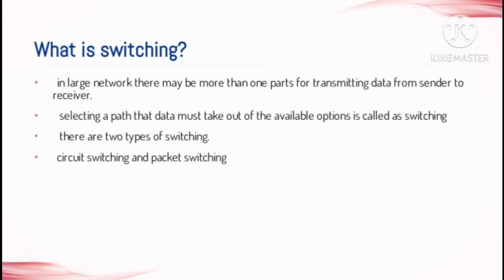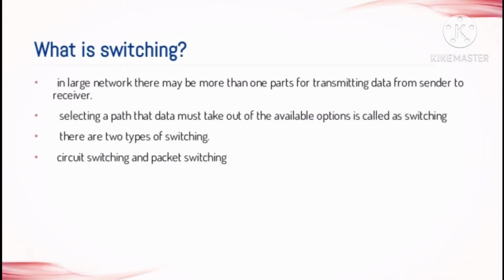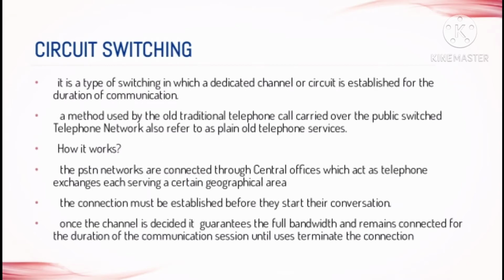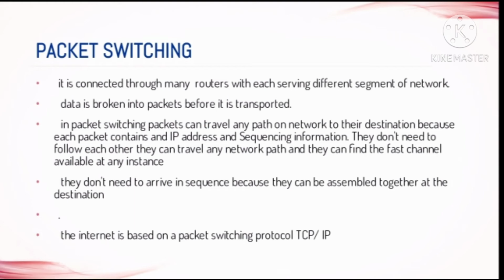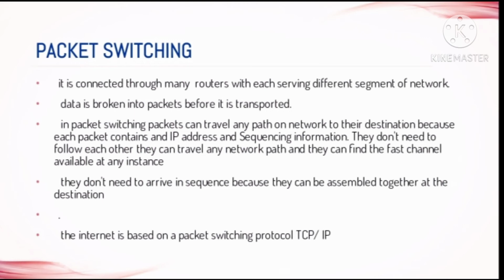Switching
Switching#computer science